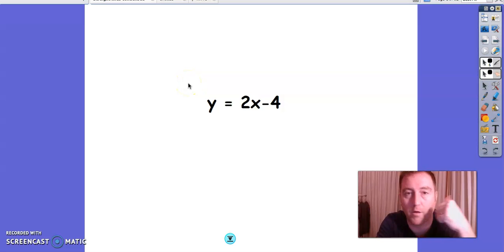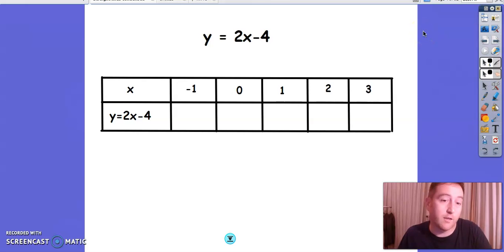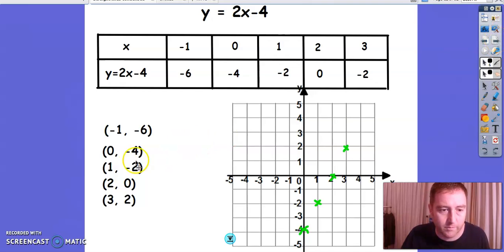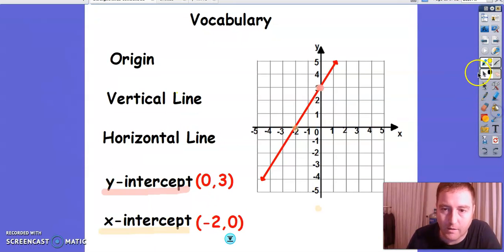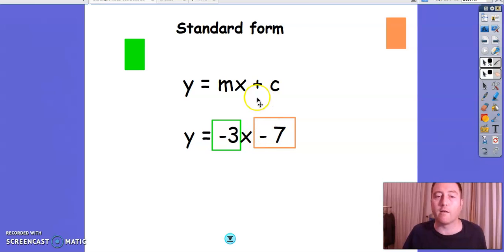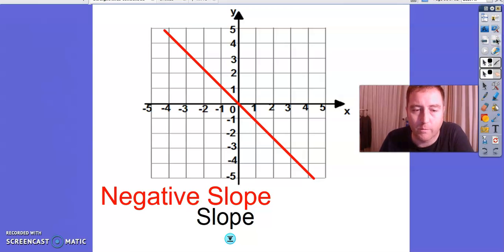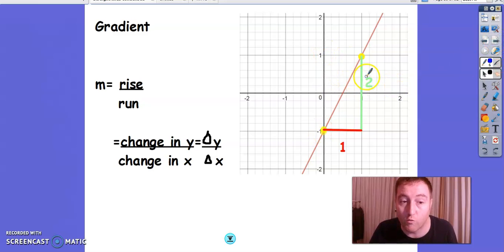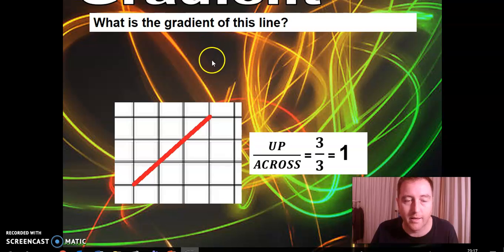Straight lines and gradient (y =mx + c)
Finding the equation of a straight line graph in the form y = mx + c
Gradient and y-intercept